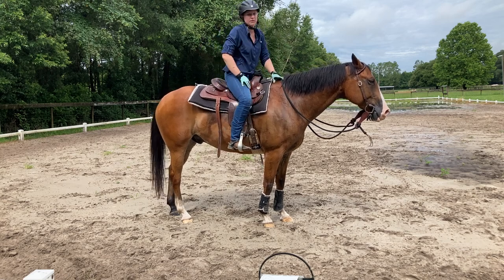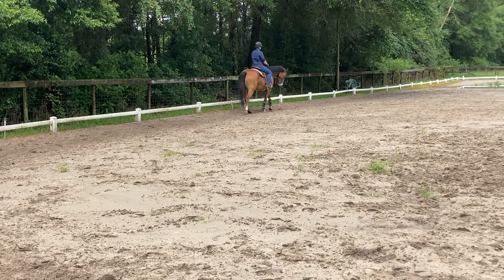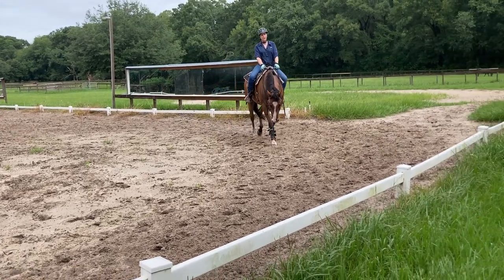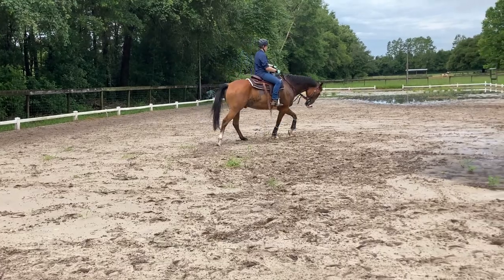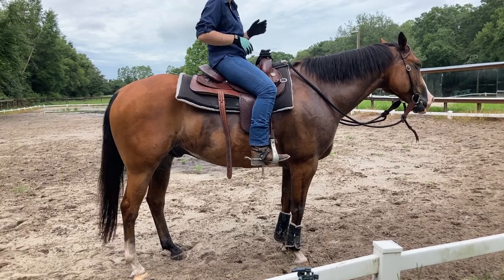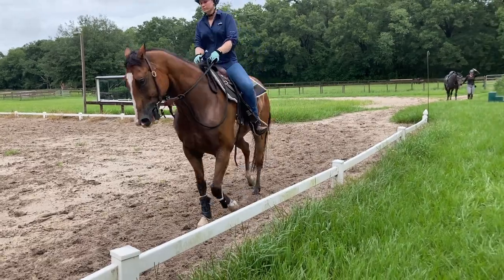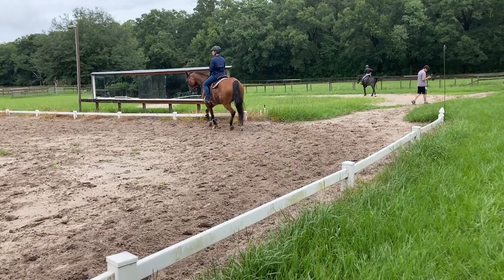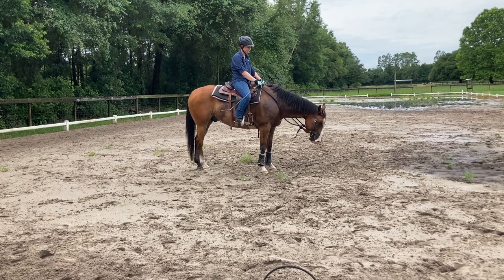Dressage Lesson 7/5/21 (Contd)